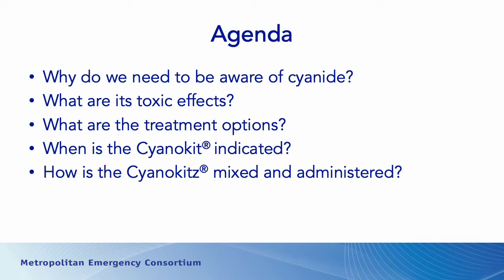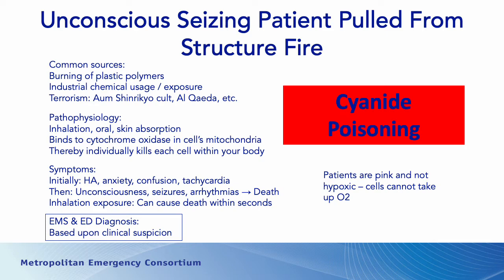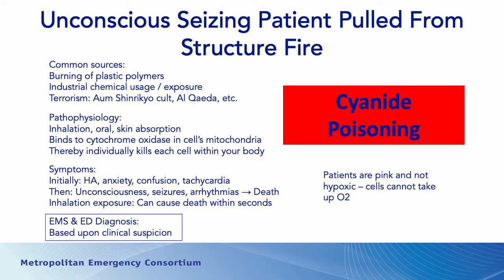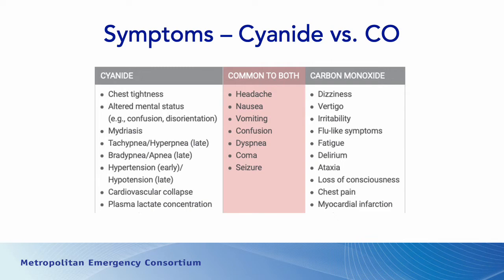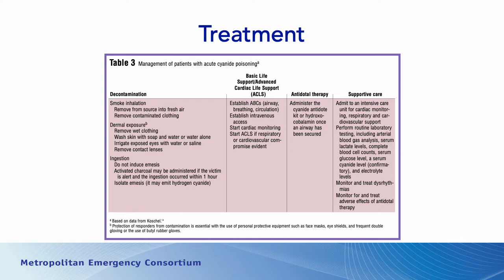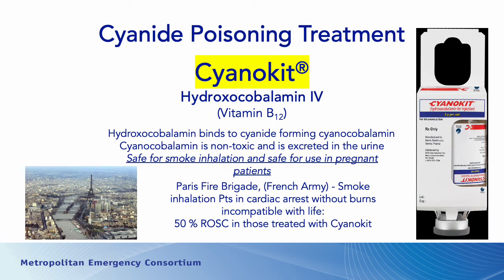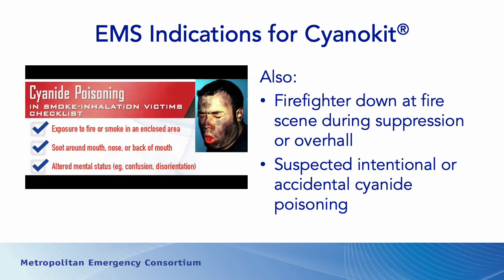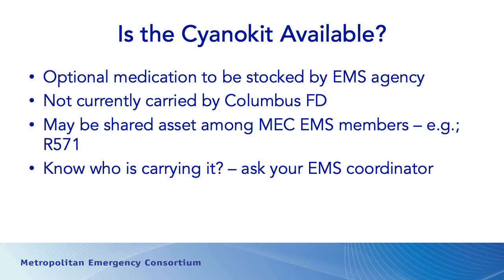August 2022 MEC Minute Cyanide Poisoning